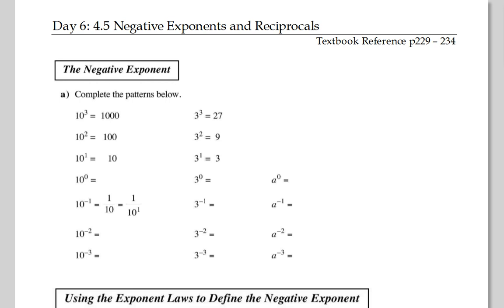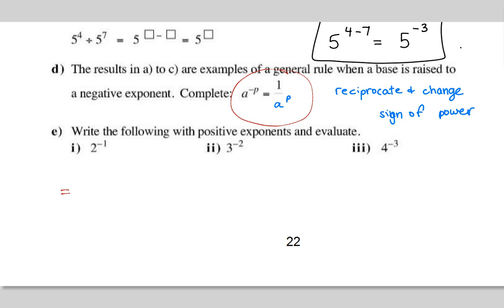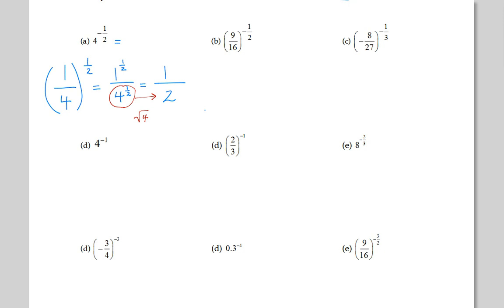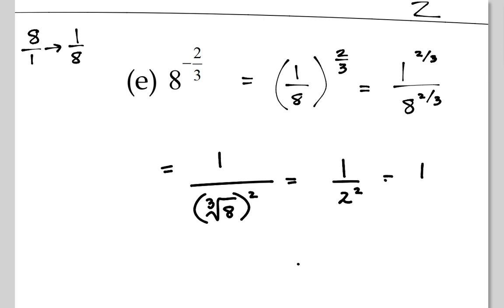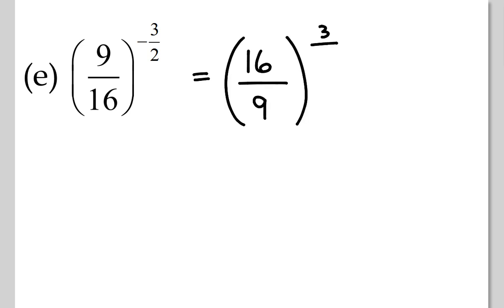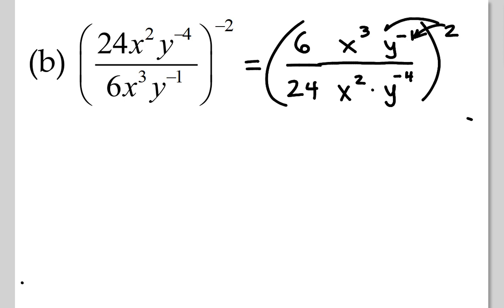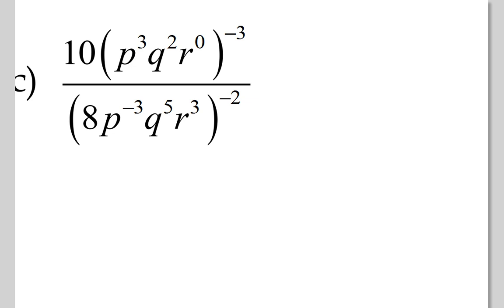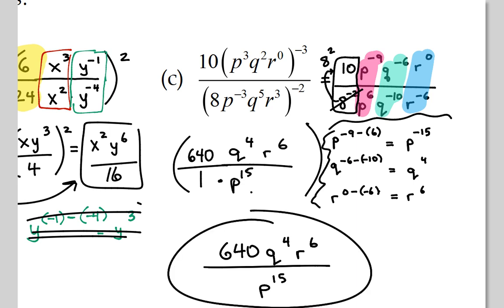Roots and Powers 7